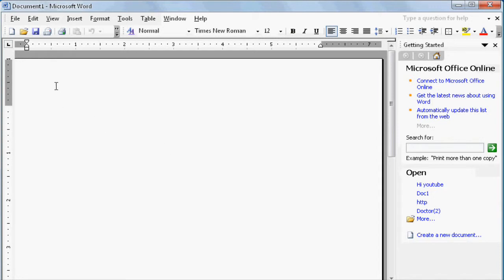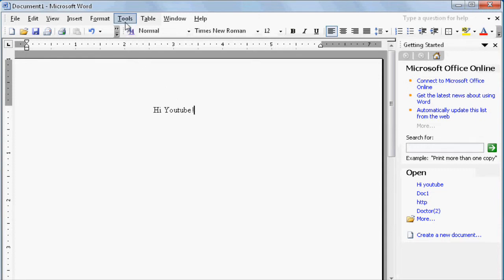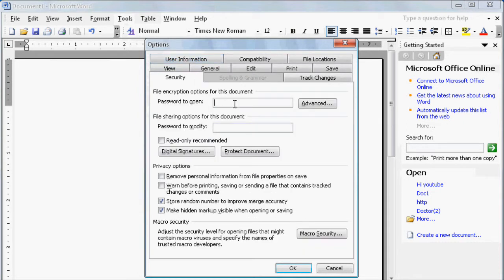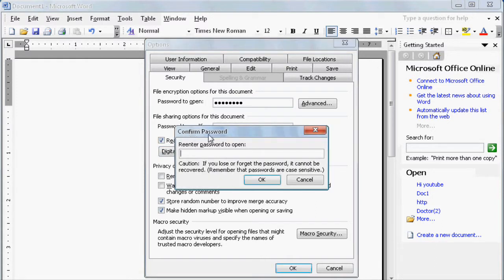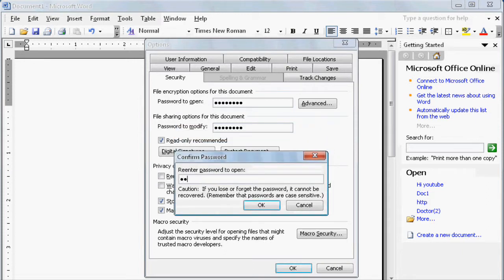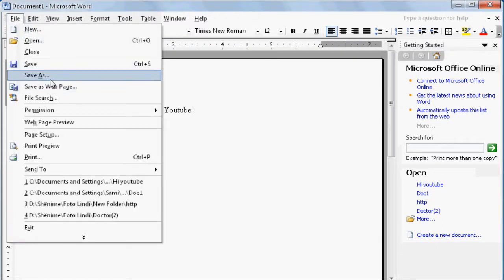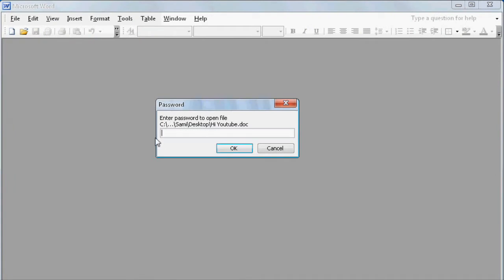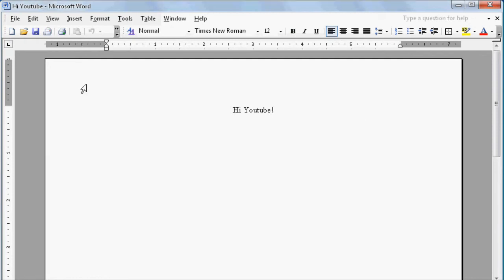How to put password on Microsoft Office Word 2003 File!